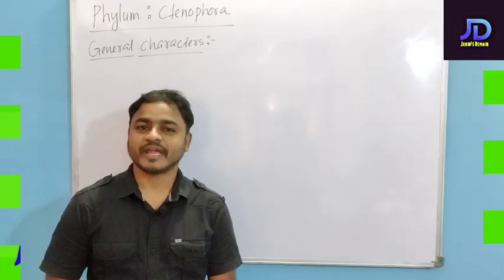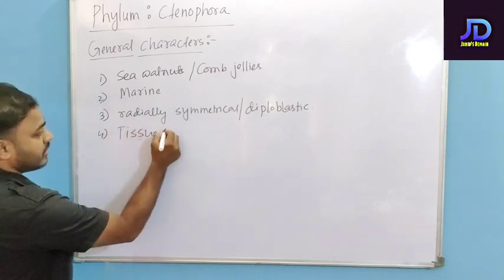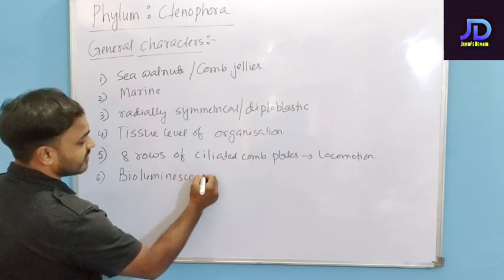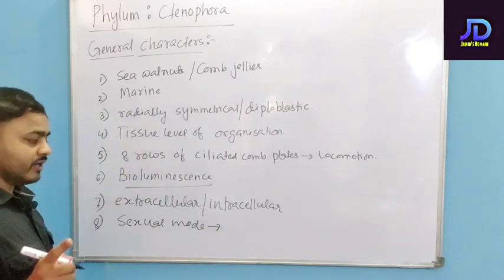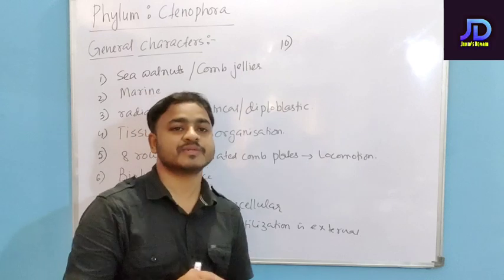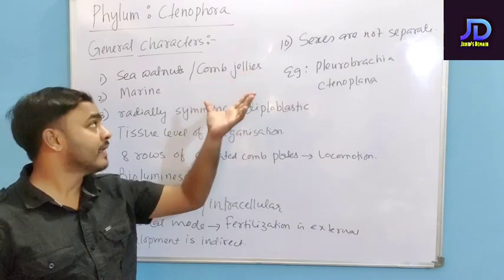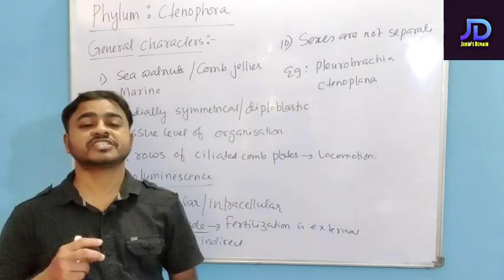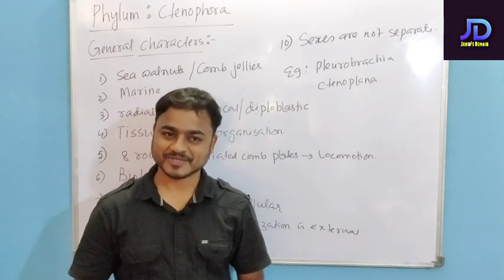Animal Kingdom Phylum Ctenophora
Fully conceptual and in details! Now clearing NEET would be easy! Please watch and share !!! Learning Biology was not fun like before.